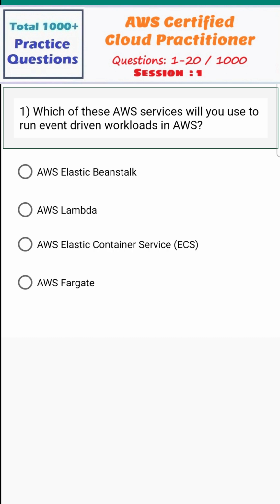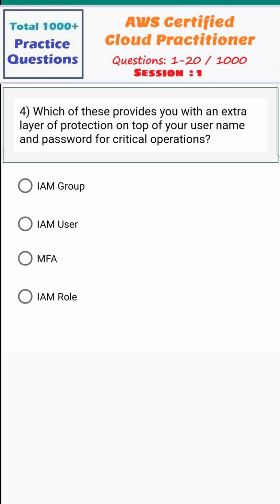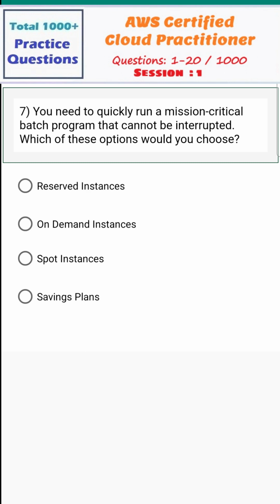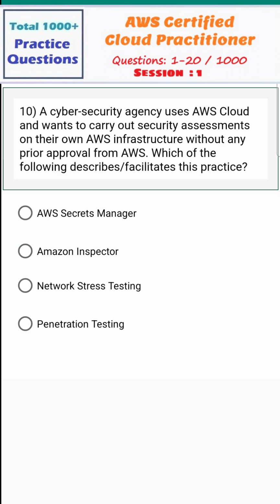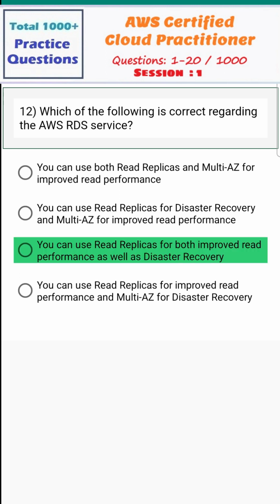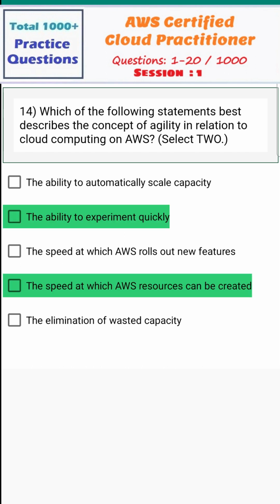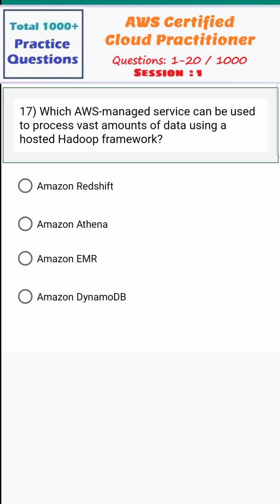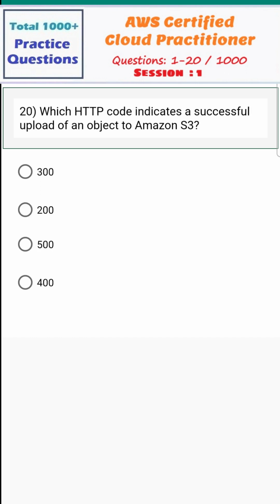1000 AWS Cloud Practitioner Exam Questions | Session 1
In this video you will get AWS Cloud Practitioner Exam Questions (aws cloud practitioner certification mock test).

Your Queries,
aws cloud practitioner exam questions
aws certification
aws cloud practitioner
aws course
aws certified cloud practitioner
aws certification path
aws devops certification
IntelliSkills
amgcloud
amg cloud

In this channel you will also get the below features,
aws solution architect interview questions
aws solution architect jobs for freshers
aws solution architect interview
aws solution architect interview preparation
aws solutions architect interview questions and answers
aws solution architect interview questions for freshers
aws certified data engineer
aws certified solutions architect
aws certified developer